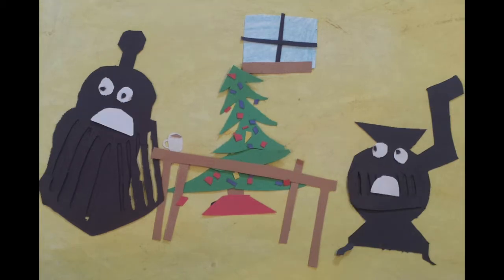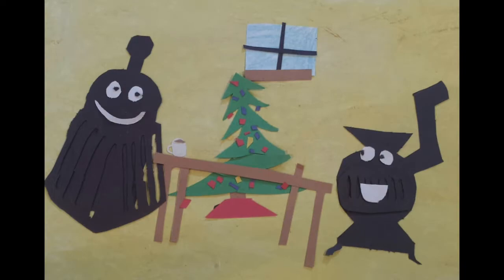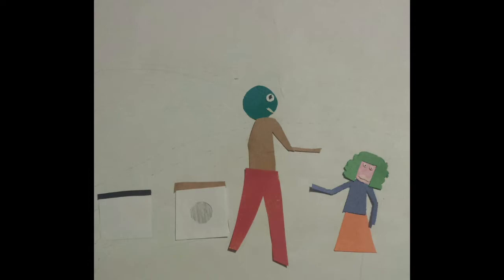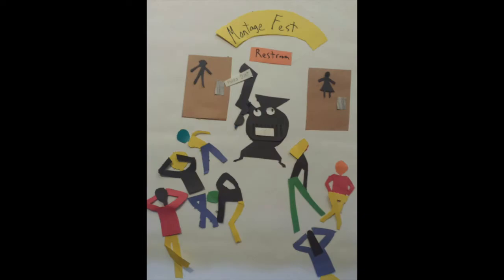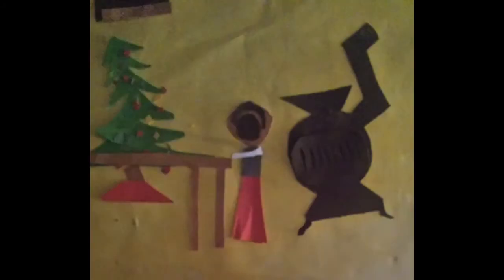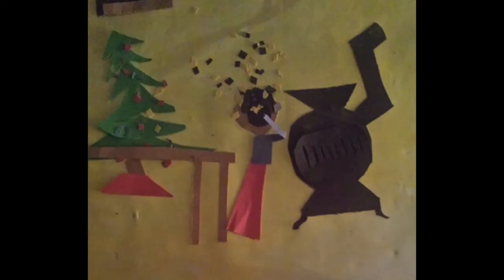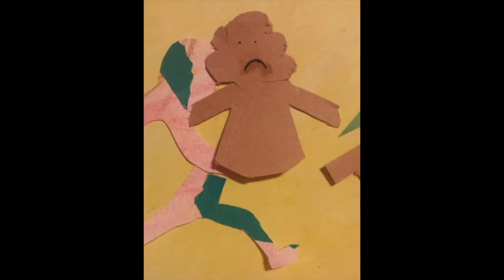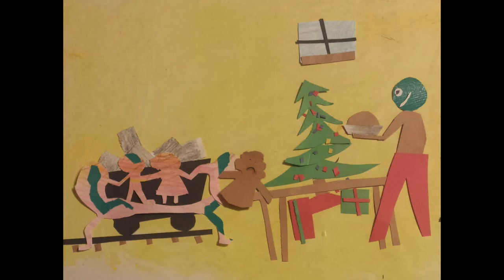Stove & Steam Train: That Sort of Christmas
Stove and Steam Train: That Sort of Christmas